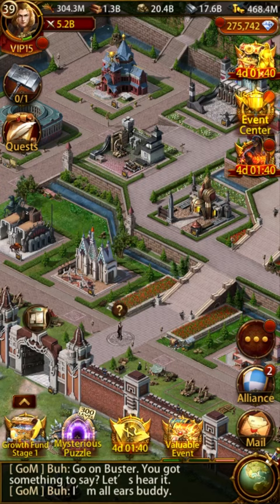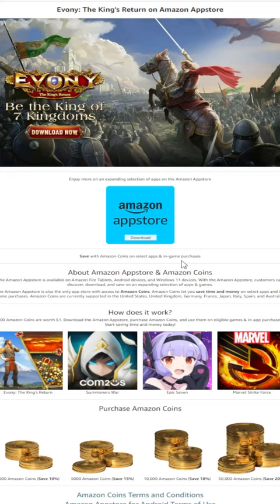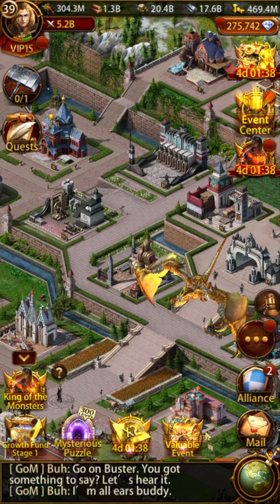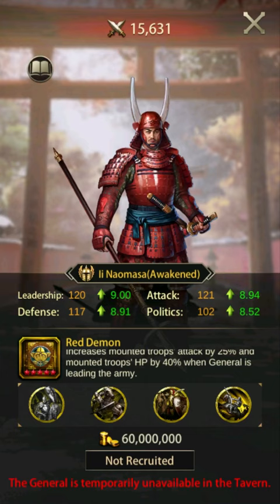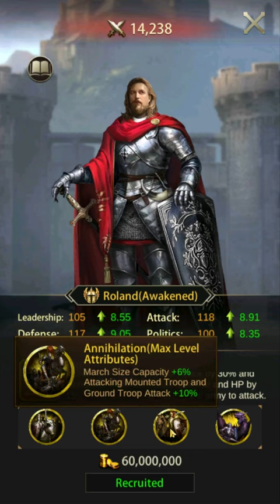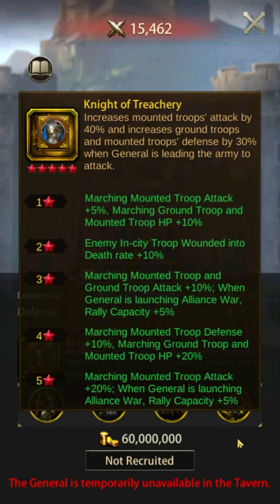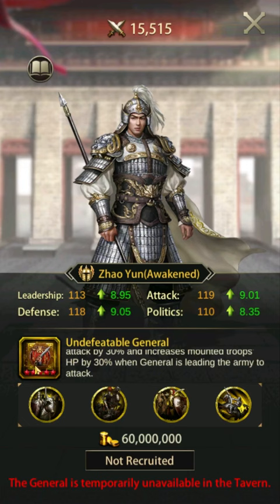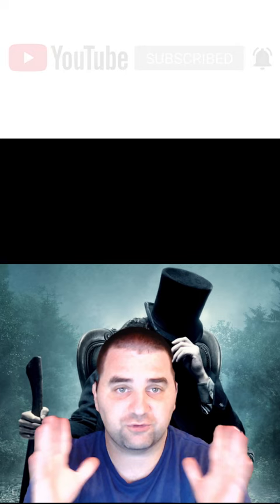Evony - TOP 5 OVERALL Mounted PVP Generals - Feb 2023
Click "Show More" to see all the links for AppStore, discounts, and discord.

Link to the Evony page for the Amazon AppStore: